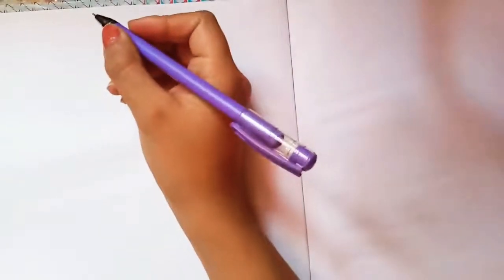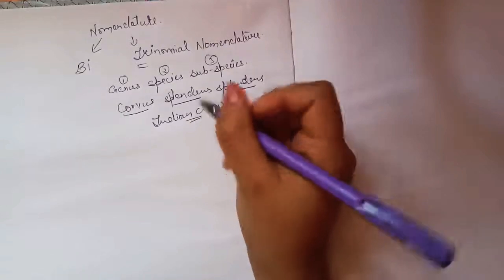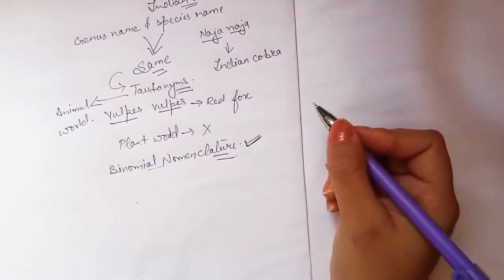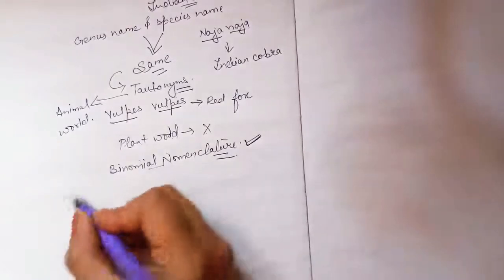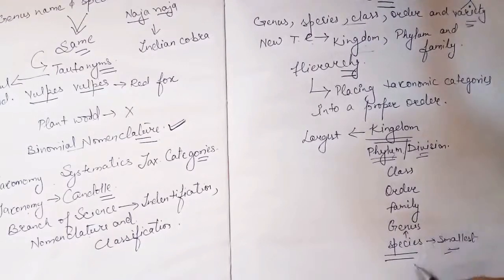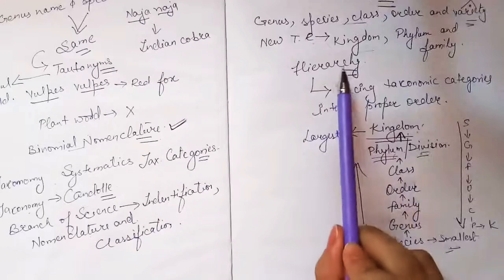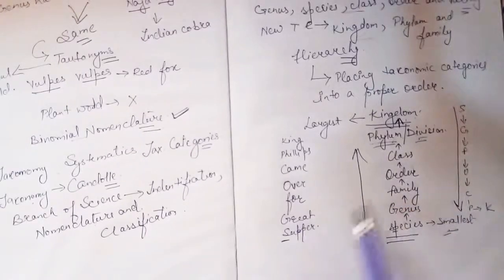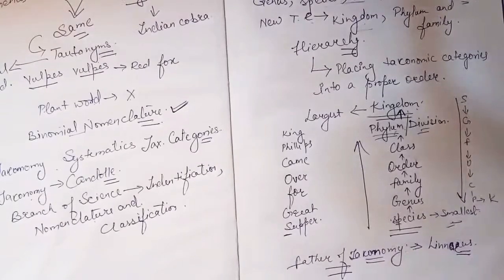Living World Part III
Living World Part III: Taxonomy, Systematics and Taxonomic Categories.